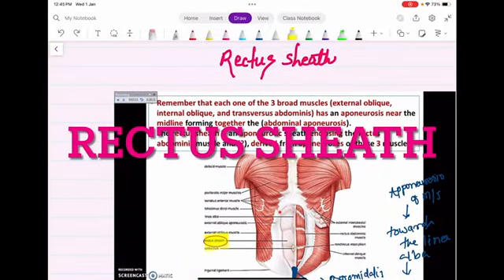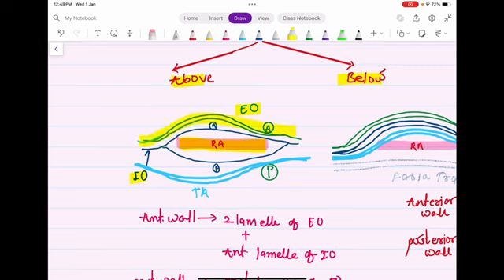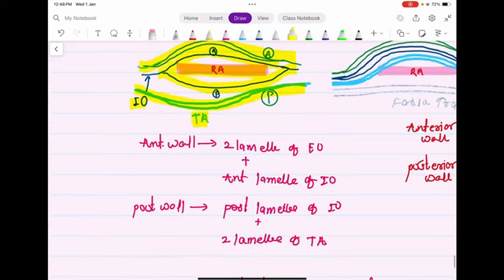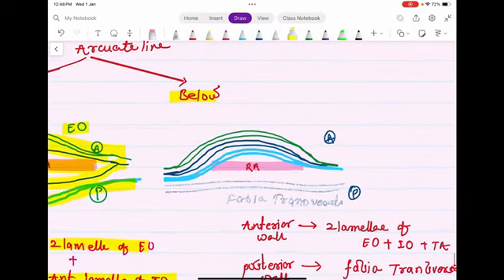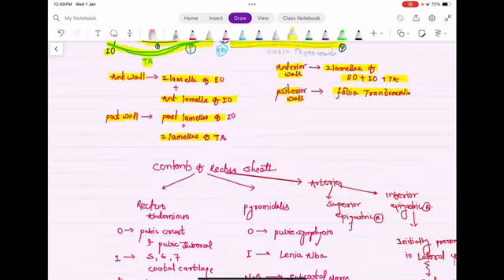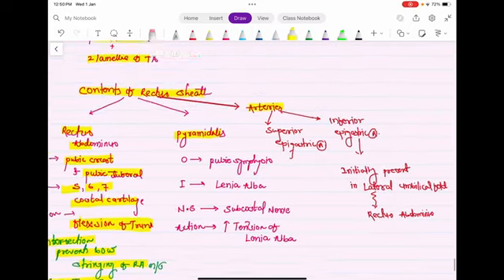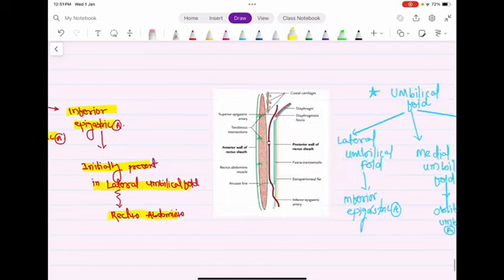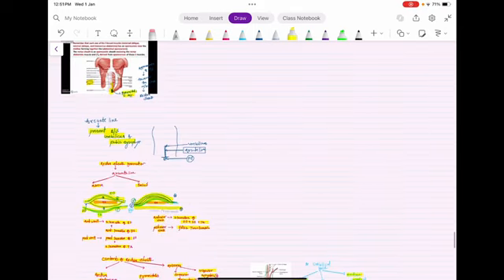Rectus Sheath, Anterior Abdominal Wall for NEET-PG/ INI-CET/ NEXT